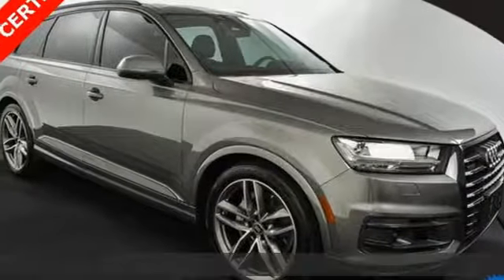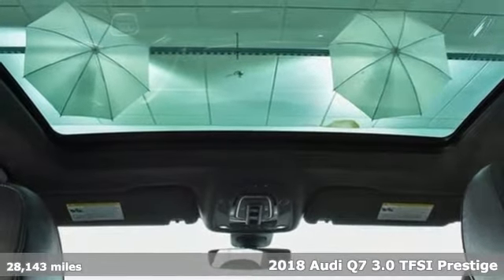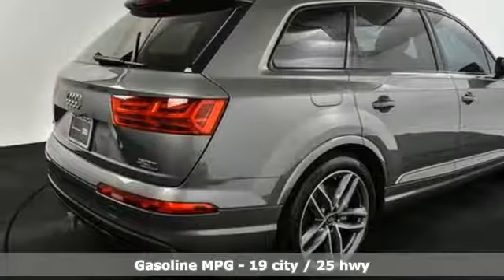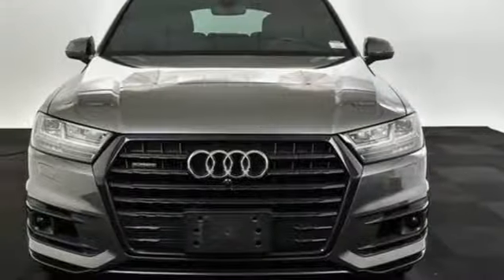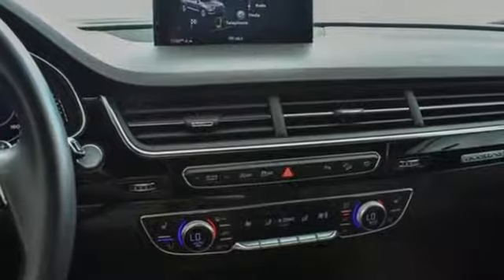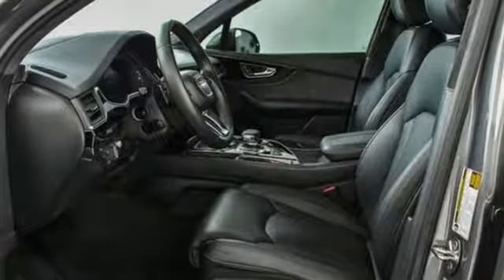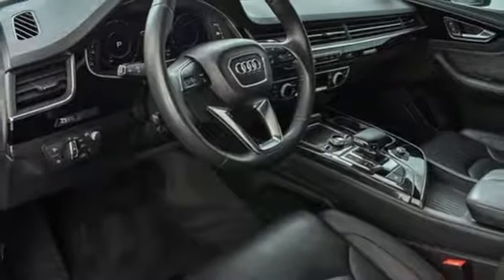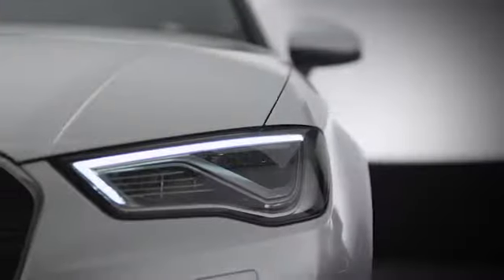Used 2018 Audi Q7 Atlanta Alpharetta, GA P15108A - SOLD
Year: 2018
Make: Audi
Model: Q7
Trim: 3.0T Prestige
Engine: 3.0L TFSI V6 DOHC
Transmission: 8-Speed Automatic with Tiptronic
Color: Gray
Interior: Black
Mileage: 28143
Stock #: P15108A
VIN: WA1VAAF75JD025669
Loaded Audi Certified 2018 Audi Q7 3.0T Prestige configured in a classic Graphite Gray Metallic over Black Valcona leather interior w/ heated & cooled seats. This Q7 has passed our 307 point inspection process and offers sleek styling and luxury in a tech laden-ed package.brbrOptions Include a 19 speaker 3D Bose Surround Sound System, 3rd row seats: bench, 3-Spoke Multifunction Steering Wheel w/Paddles, 4-Wheel Steering, 4-Zone Automatic Climate Control, 7 Pin Connector for Towing Hitch, Adaptive Chassis Package, Alcantara Headliner, AM/FM radio: SiriusXM, Audi Active Lane Assist, Audi Adaptive Cruise Control w/Stop & Go, Audi Connect CARE, Audi Connect PRIME & PLUS, Audi MMI Navigation Plus Package, Audi MMI Navigation Plus w/MMI Touch, Audi Pre Sense Front, Audi Side Assist w/Pre Sense Rear, Audi Smartphone Interface, Audi Virtual Cockpit, Black Alcantara Headliner, Black Exhaust Tips, Black Rubber All-Weather Floor Mats (Set of 4), Brake assist, Cold Weather Package, Comfort Adaptive Air Suspension, Driver & Passenger Front Seats w/Ventilation, Driver Assistance Package, Electric Tilt/Telescopic Steering Column w/Memory, Electronic Stability Control, Extended Leather Package, Exterior Parking Camera Rear, Front fog lights, Full LED Headlights, Fully automatic headlights, Head-Up Display, Heated Auto-Dimming Power Folding Exterior Mirrors, Heated Front Bucket Seats, Heated Rear Seats, High-Beam Assistant, Individual Contour Front Seats, LED Interior Lighting Package, LED Interior Lighting Package Plus, Luxury Package, Manual Window Shades For Rear Doors & Tailgate, Memory seat, Power Closing Doors, Power Liftgate, Power moonroof, Prestige Package, Rain sensing wipers, Rear window wiper, Split folding rear seat, Titanium-Black Front Grille, Titanium-Black Optic Package, Titanium-Black Roof Rails, Titanium-Black Side Blade, Titanium-Black Window Surrounds, Topview Camera System, Towing Package, Traffic Sign Recognition, Valcona Leather Seat Trim, Vision Package, Warm Weather Package, Wheels: 20" 10-Spoke-Star Design Bi-Color.brAudi Atlanta is the largest Pre-Owned Audi Dealership in the nation. Our inventory moves extremely quickly. PLEASE BE SURE TO SECURE YOUR APPOINTMENT. All vehicles are subject to sale at any time. As a courtesy to our clients, a partial payment and signed agreement will secure an appropriate window of time to allow for travel to inspect and accept the vehicle.

Address:
5805 Peachtree Boulevard